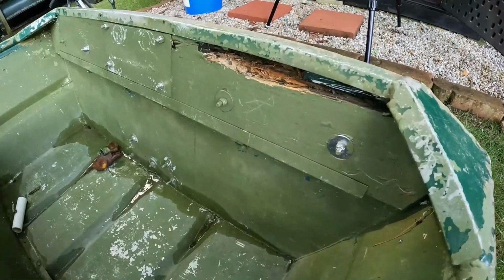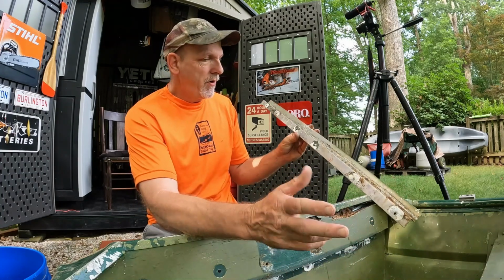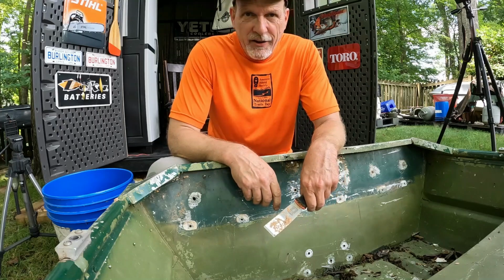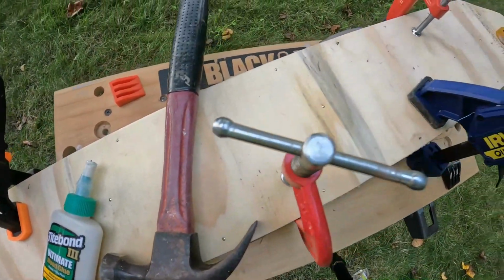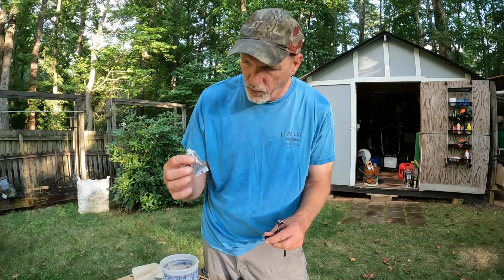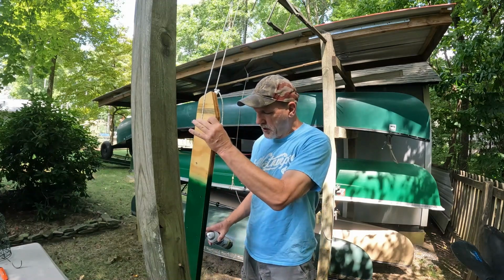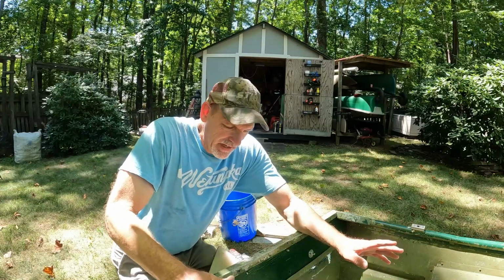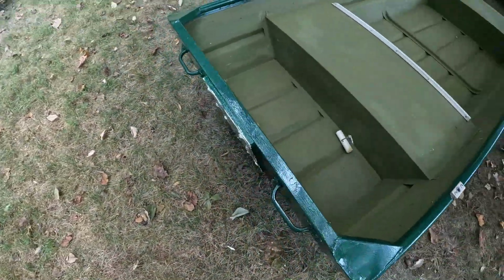Replacing the Transom on a Small Jon Boat Step by Step - How to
STEP BY STEP on Replacing the Transom on my Sears 12' Jon  Boat.
PRODUCTS USED
Black & Decker Workmate
3M 5200 Sealant
Bondo Fiberglass Epoxy Resin
Titebond III Ultimate Wood Glue
Quick Grip Clamps
C Clamps
Brass Nails
Think of this clicking as like tipping - except that it doesn't cost you anything extra! Again, it doesn't cost you anything to click these links, and it's a great way to help me out. Mack
jon boat repair